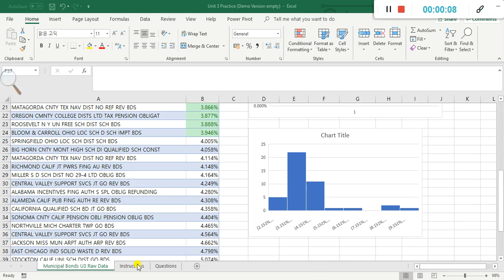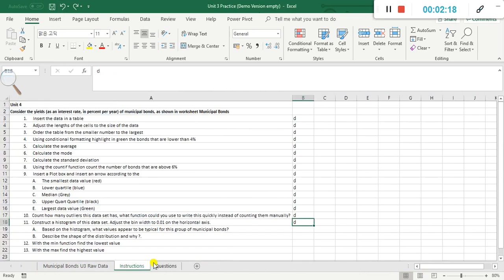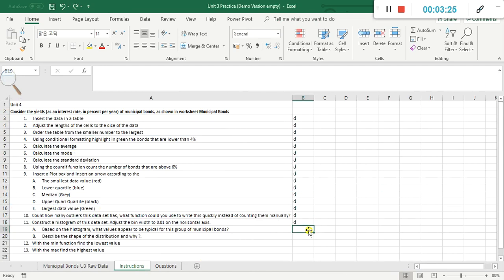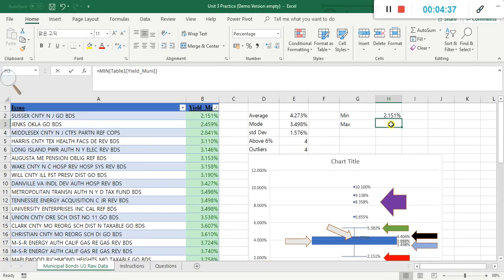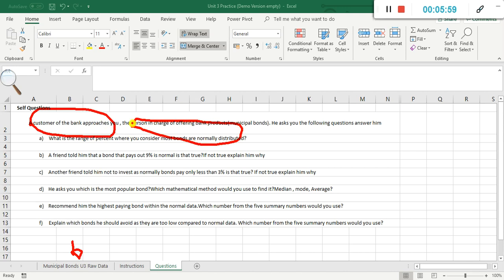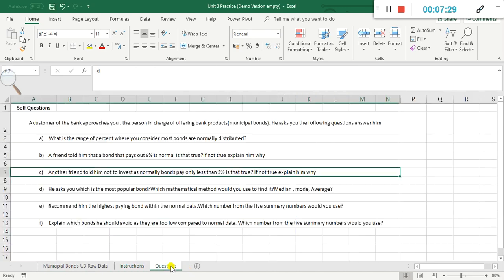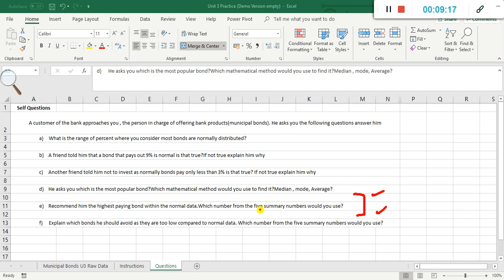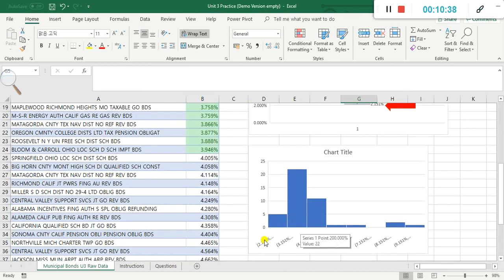Business Statistics Unit 4 Excel Practice Part 2